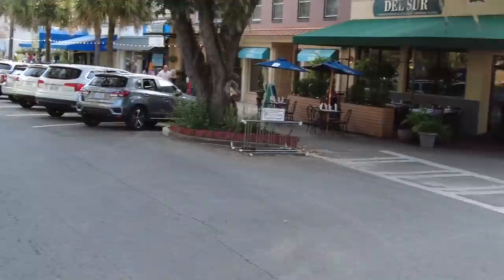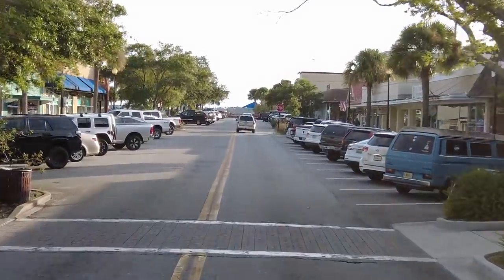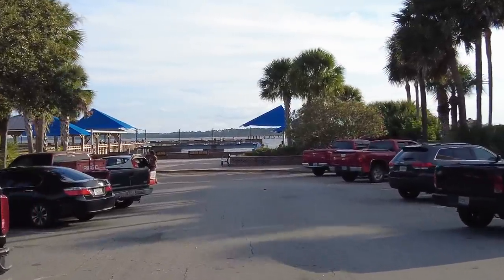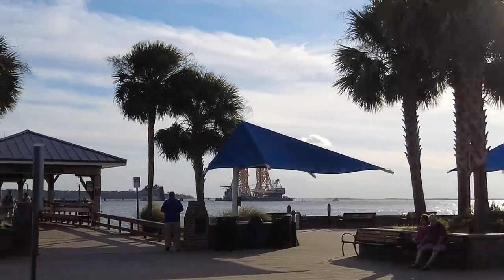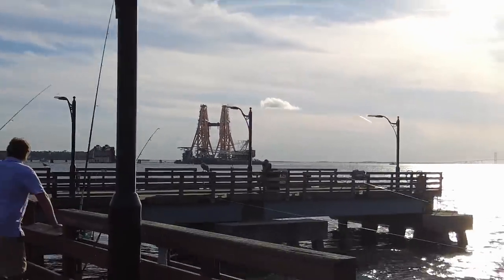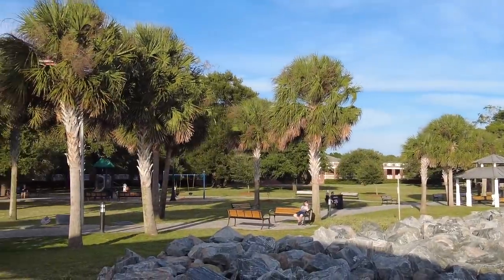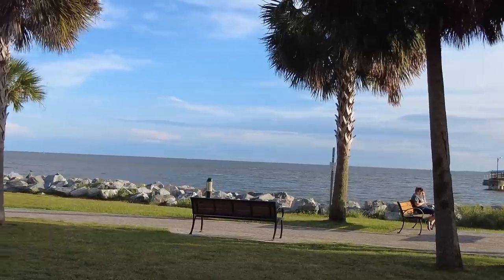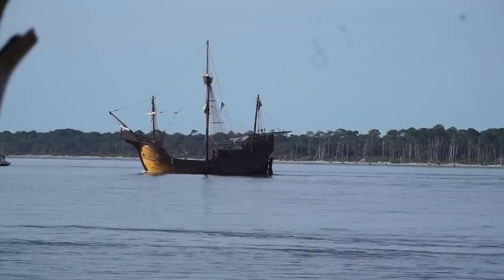LOCAL LOOK OF WRECK SITE on October 4, 2021